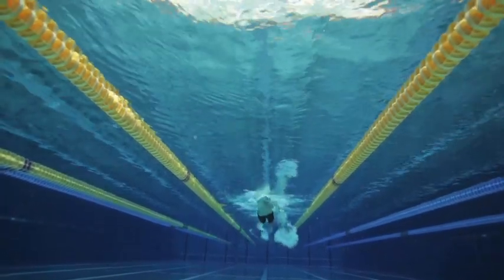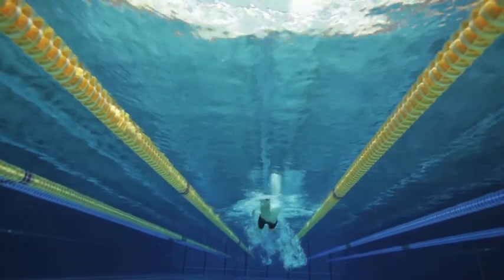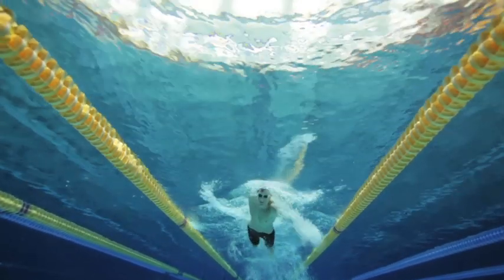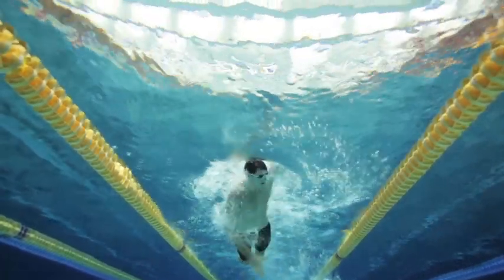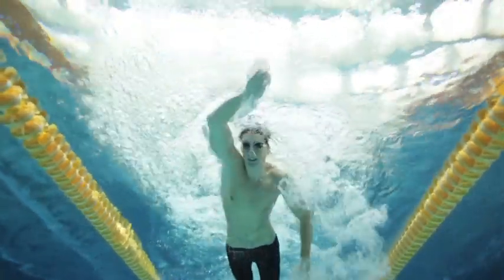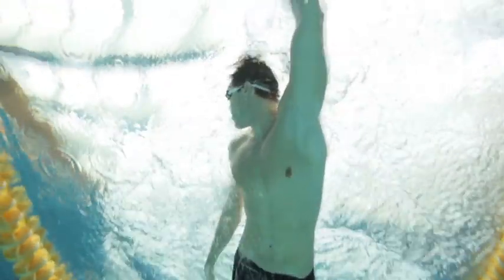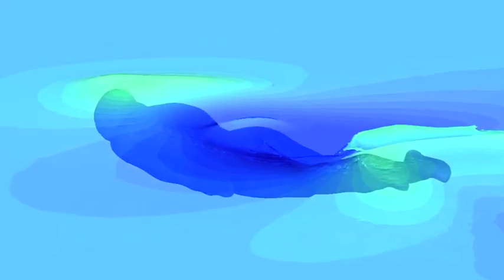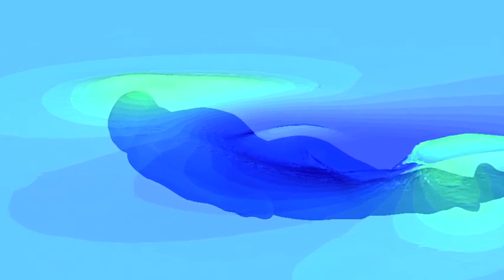The physics of swimming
Part of our video series on the science and technology of professional sport. Visit physicsworld.com for more videos, webinars and podcasts.